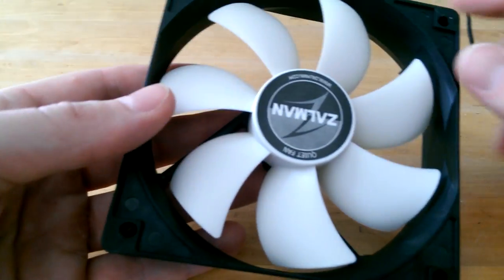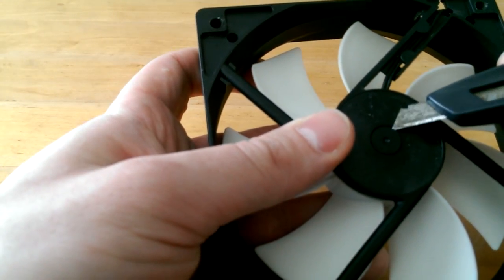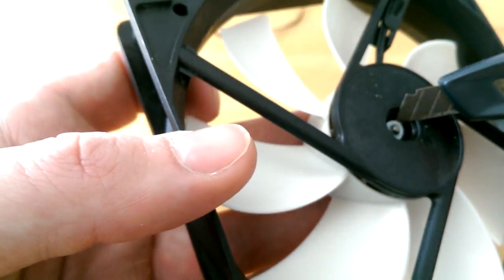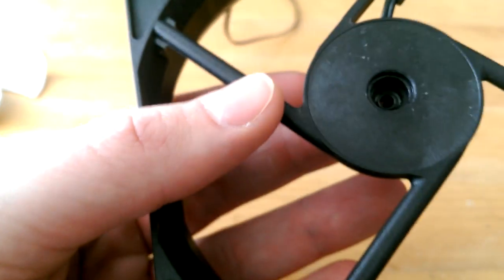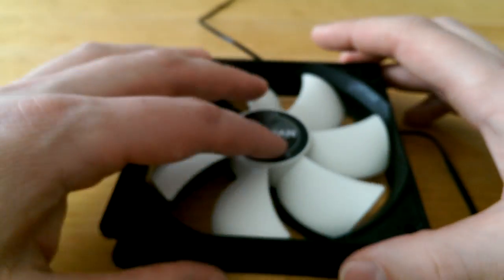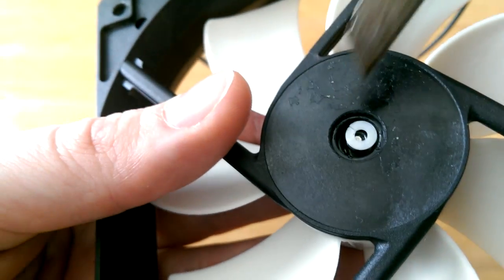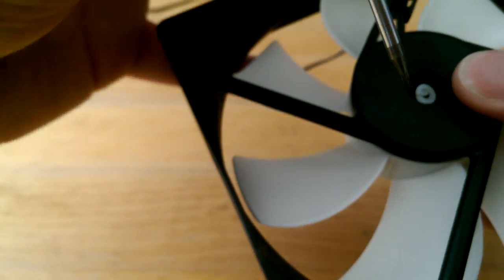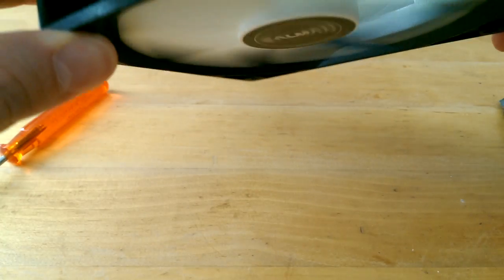How to remove PC fan blades quickly: [The right way]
Struggling to find out how to remove 120mm or 140mm aricooling PC fan blades? In this video, you will find out the best way to remove PC fan blades without breaking the fan itself.

Clean computer fan - repair computer fan and clean noisy, jam, slow speed, and dirty in home.
Here's a way you can clean the cpu fan very cheaply...

Also, this video shows how to clean your computer cpu fan for those of you who are not computer geeks.

...and custom paint,spray paint computer fans/custom gaming setup or use it for case mod or modding.

This is how the modders are doing it!